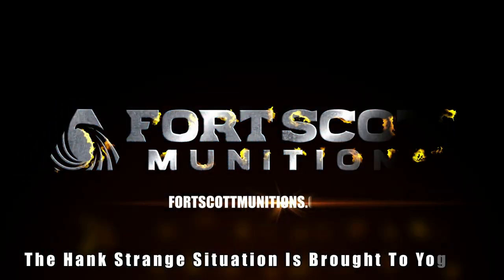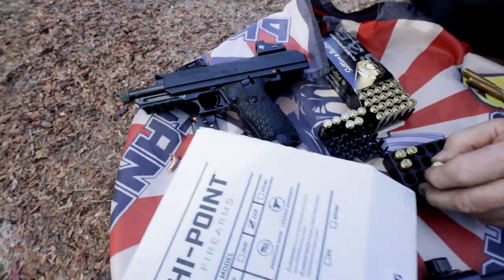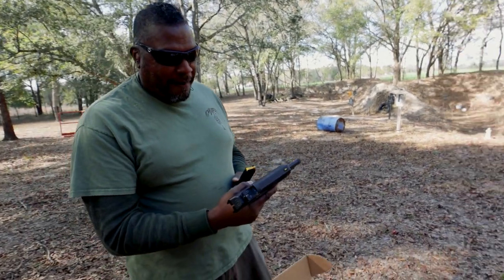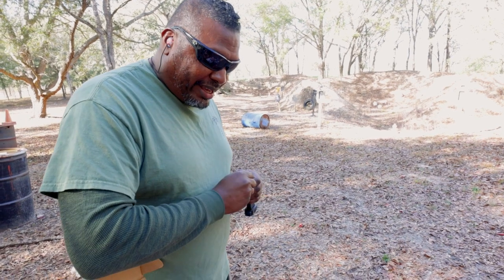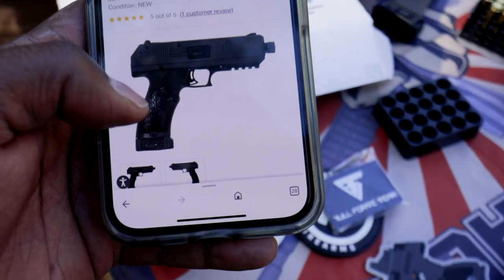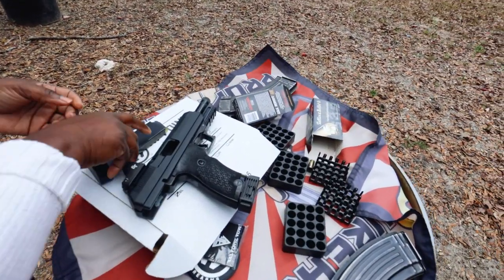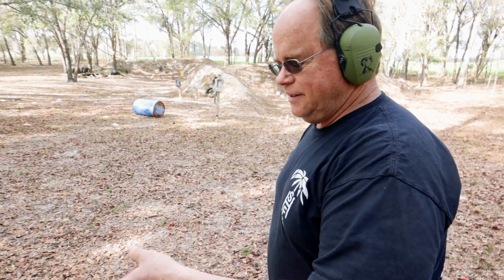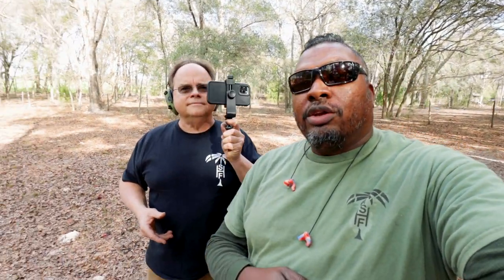10MM High-Point JXP Yeet Cannon